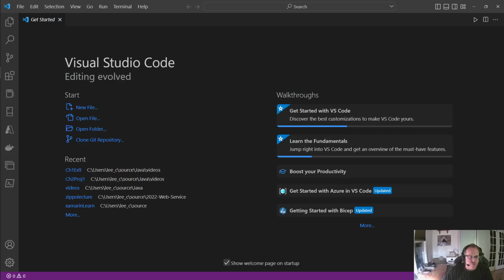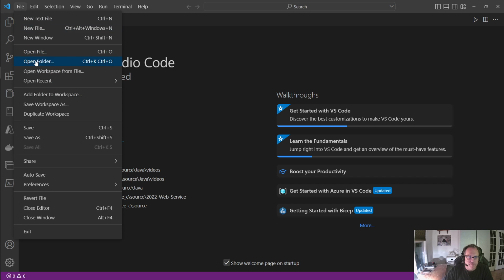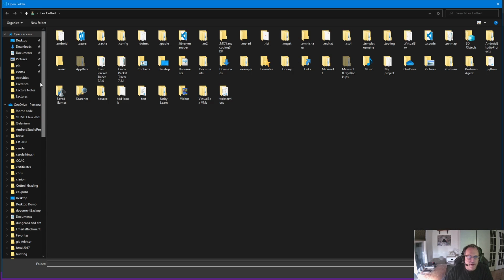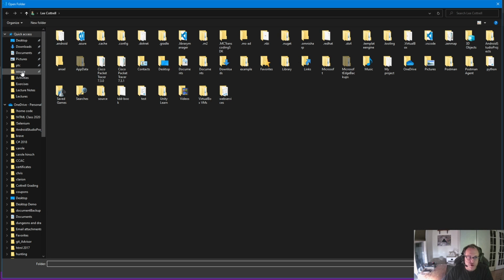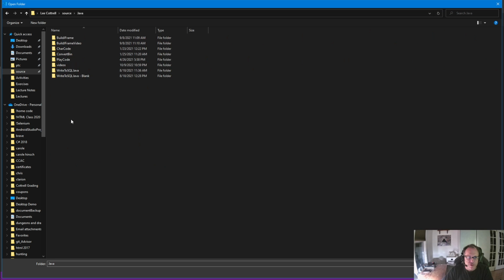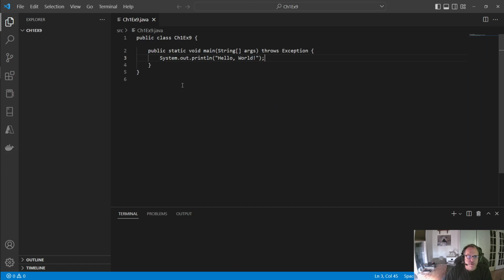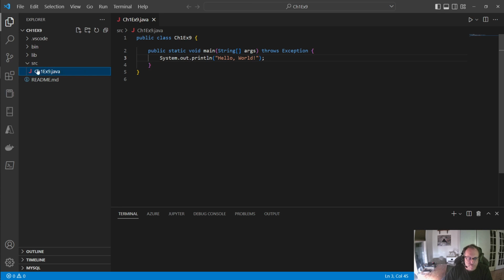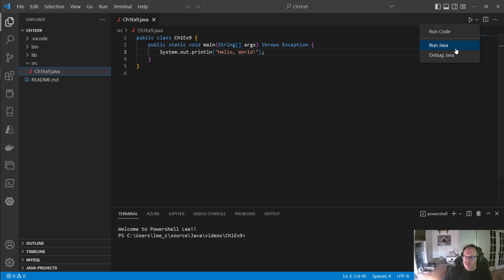Java Open Project in Visual Studio Code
In this project, I demonstrate how to open a Java Project in Visual Studio Code. The assumption is that you created your projects in folders.